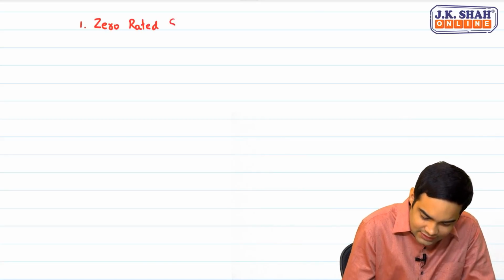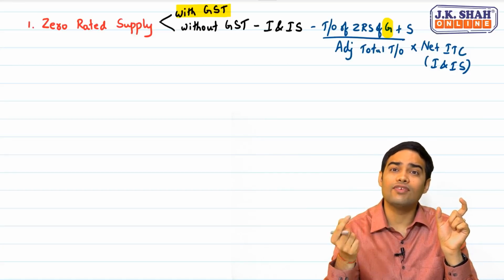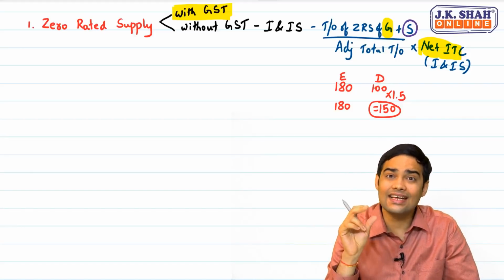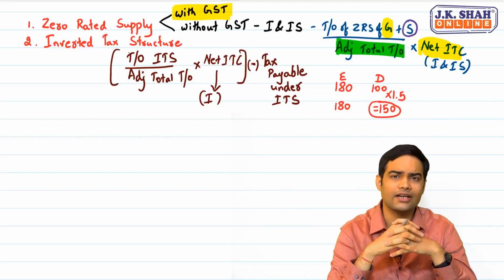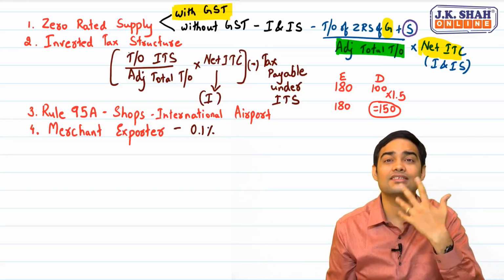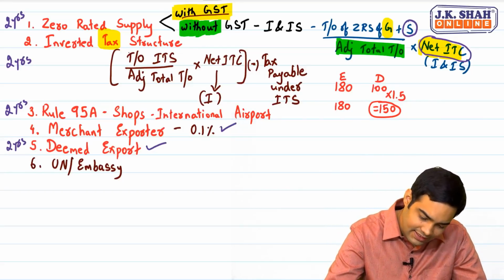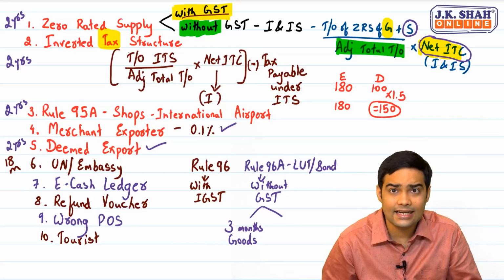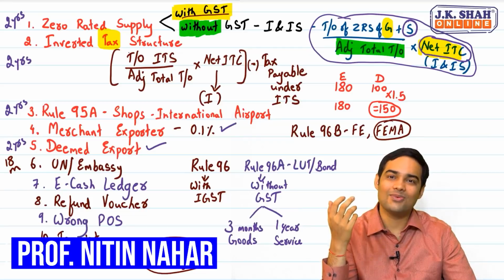Indirect Tax | Refund under GST | CA Final May 21 Revision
Welcome Students to the Revision Lectures of Most Critical Topics of CA Final May 21.

Topic: Refund under GST